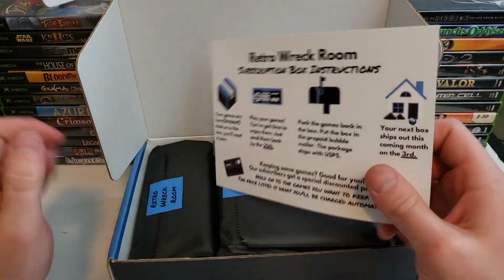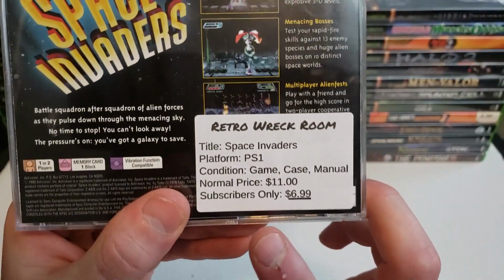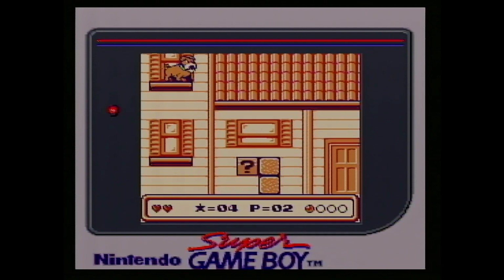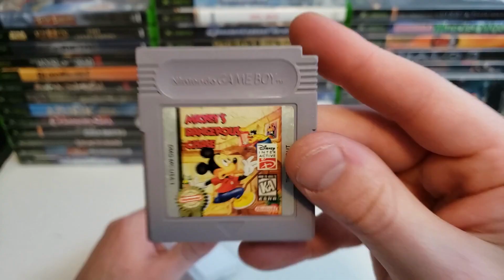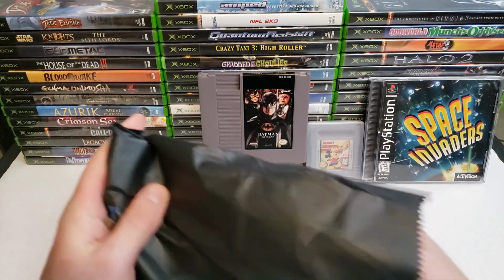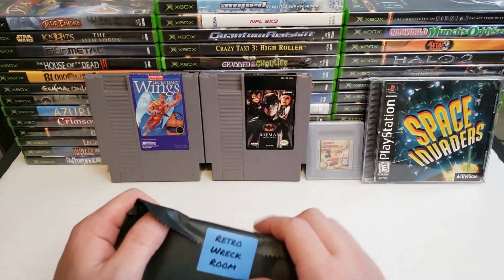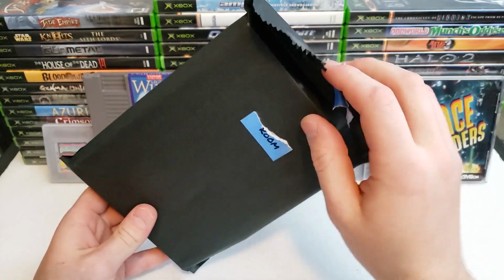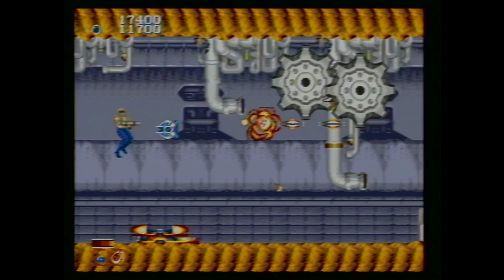Retro Wreck Room Unboxing and Review April (2019) Some Gameboy, NES and PS1!!!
Yet another look into Retro Wreck Room. This is an unboxing and review for a monthly video game subscription to Retro Wreck Room. The subscription is similar to Video Games Monthly in that it is a monthly subscription service that sends video games right to your door. The video is similar to my previous Video Games Monthly unboxings. I will do a Retro Wreck Room unboxing and review just like I do for my Video Game Monthly Reviews. Lets determine whether video games monthly and retro wreck room are worth it! Spoiler I think they are!!!